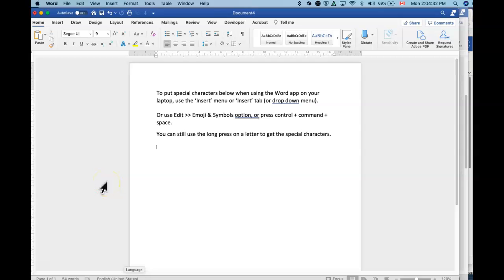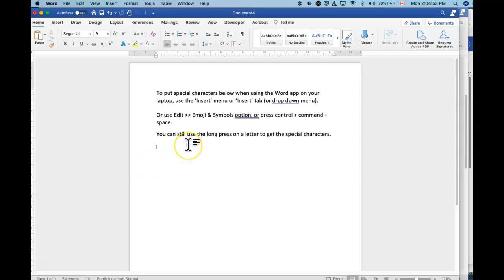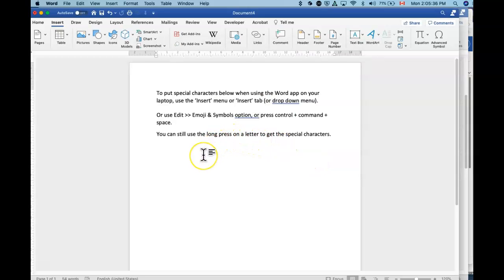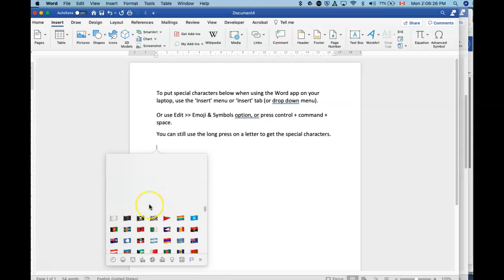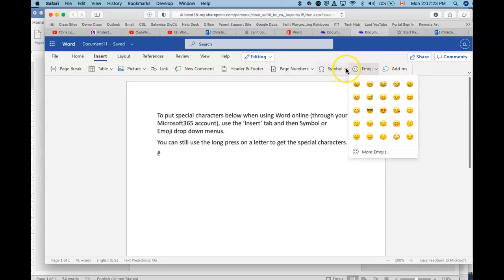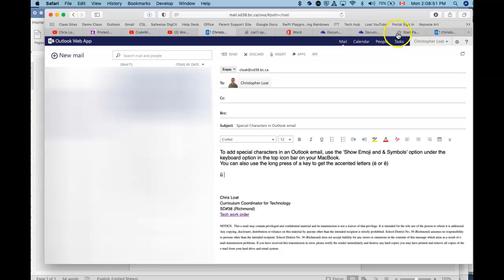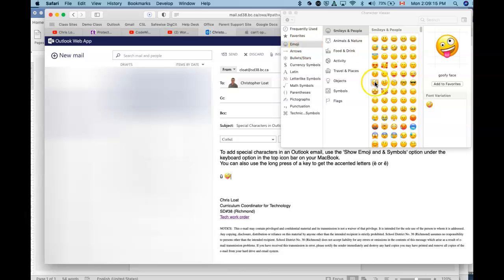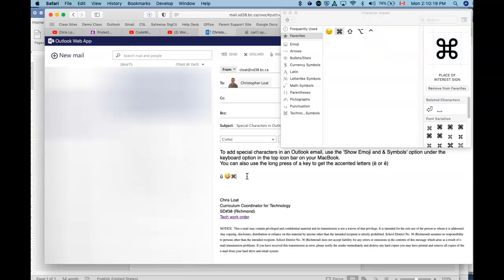Add Emojis or Special Symbols